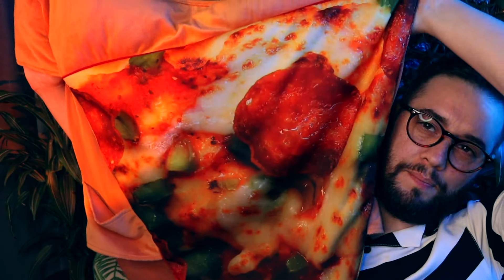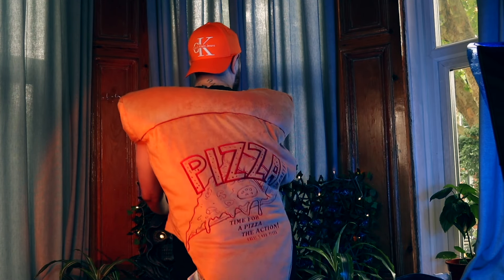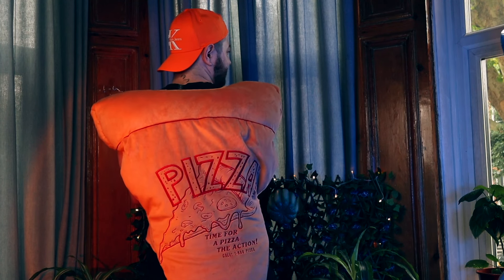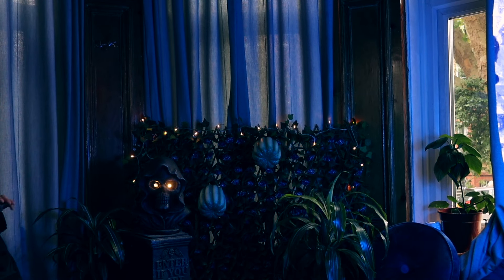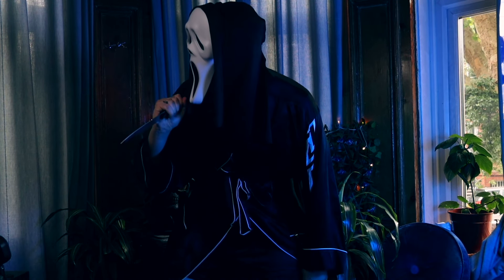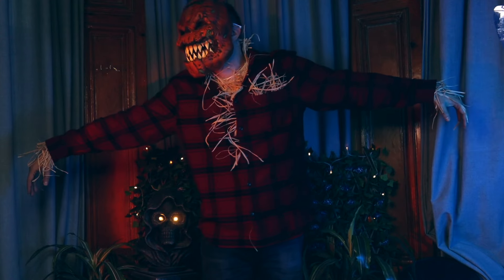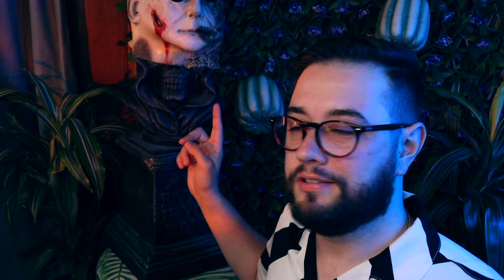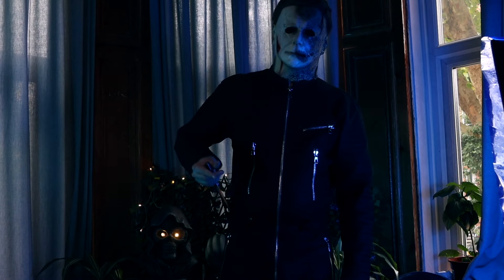🎃 5 Easy Halloween Costumes: Michael Myers, Ghost Face & More! 👻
Welcome to my Halloween costume video! In this guide, I’ll show you 5 easy Halloween costumes that are perfect for this spooky season. Whether you’re looking for classic horror costumes or fun and quirky ideas, I’ve got something for everyone!

Costumes Featured:

Michael Myers from Halloween Kills – A simple and iconic look for horror fans.

Ghost Face from Scream – An easy yet recognizable costume that’s a Halloween staple.

Haunted Scarecrow Pumpkin Costume – Add a spooky twist to your fall festivities!

Slice of Pizza – A fun, playful costume that’s sure to get laughs.

Ghost Made from a Flat Sheet – A classic costume that’s perfect for last-minute ideas!

✨ Join me as I walk you through each costume with tips and tricks for easy recreations! These costumes are budget-friendly and can be put together quickly, making them ideal for any Halloween event!

Open Me!!